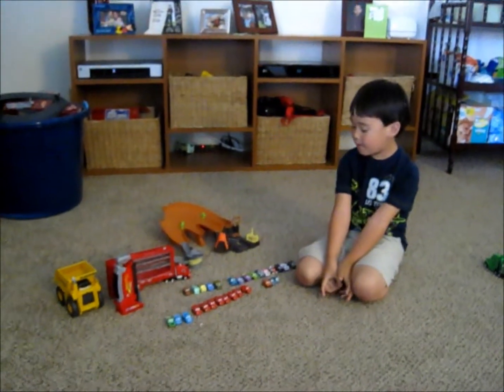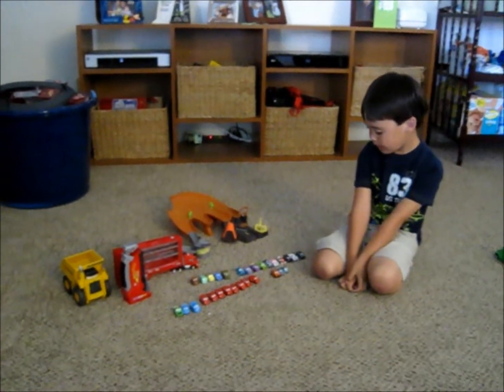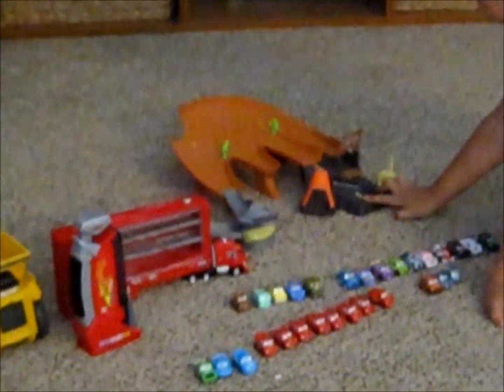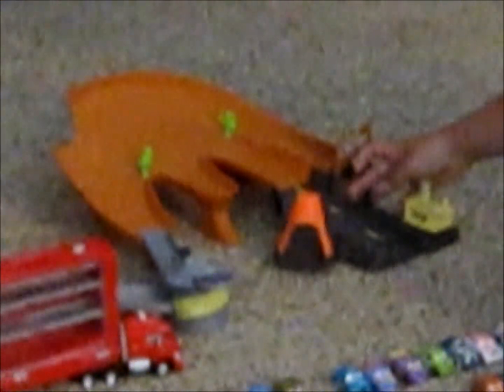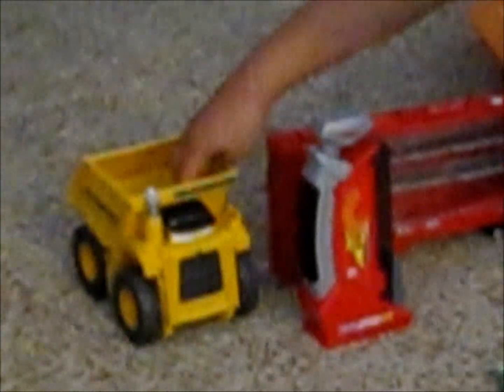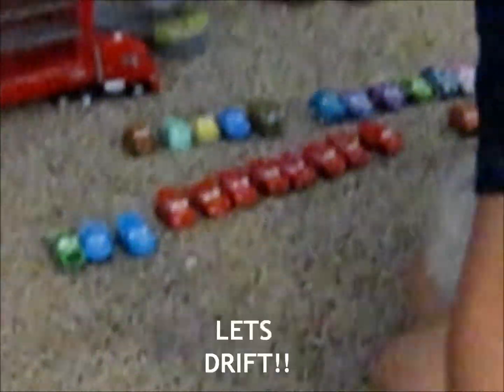MICRO DRIFTER MANIA!!!!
This is my Disney Pixar cars Micro Drifters set including the Rapid Fire Launcher, Colossus XXL dump truck, Mack display case, the radiator springs track, and all my micro drifters! I hope you enjoy watching me play with my collection!